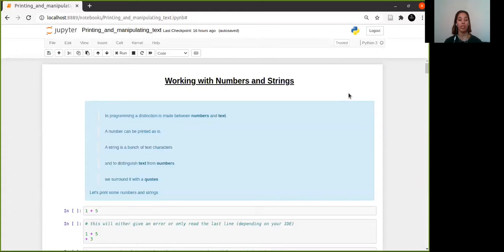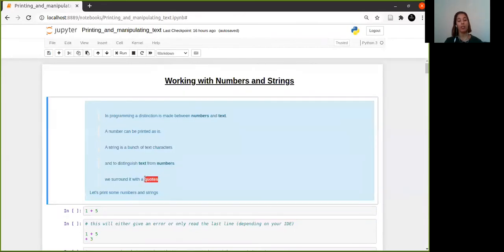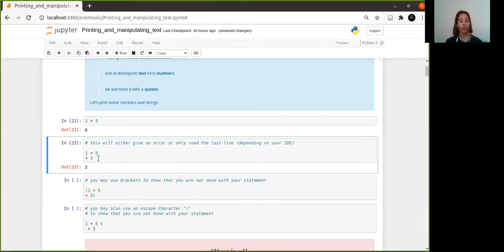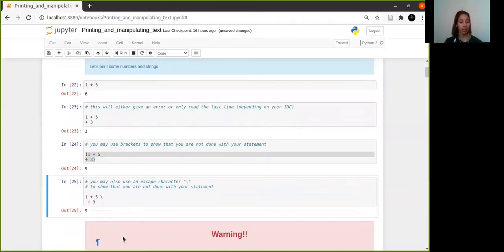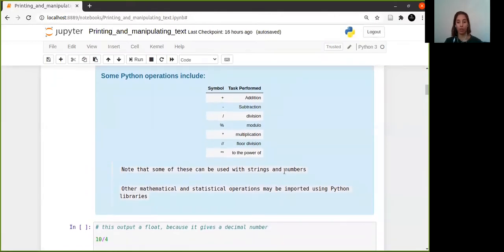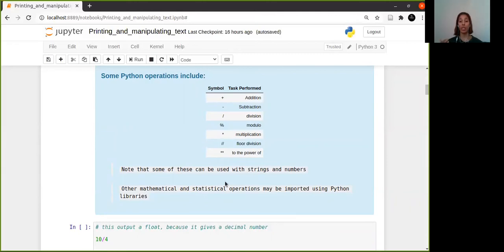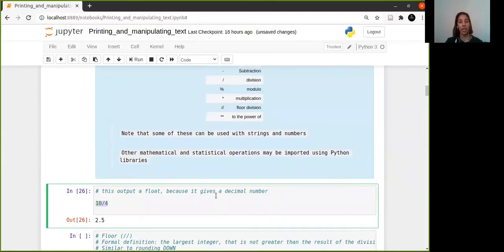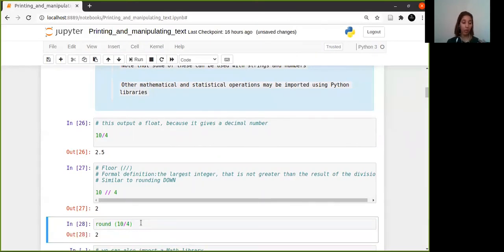1.1. Difference between String and Numbers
1.1. Difference between String and Numbers

1. Installing Jupyter Notebook.

2. Link to the book from which we do most of our exercises: